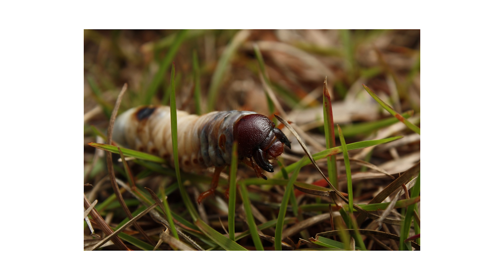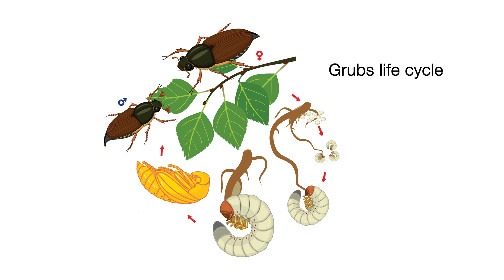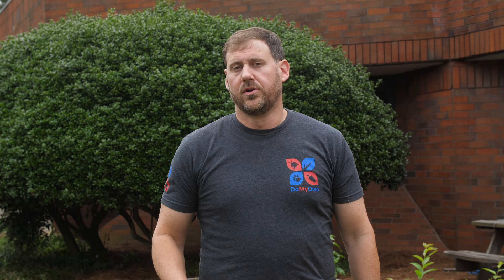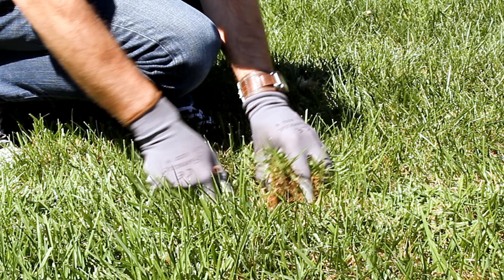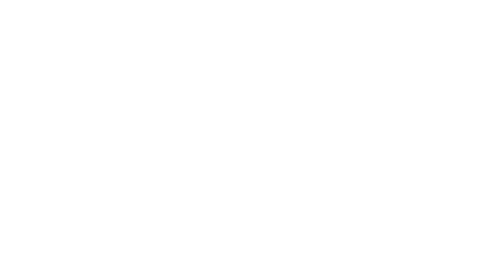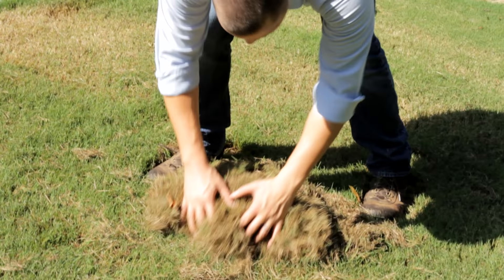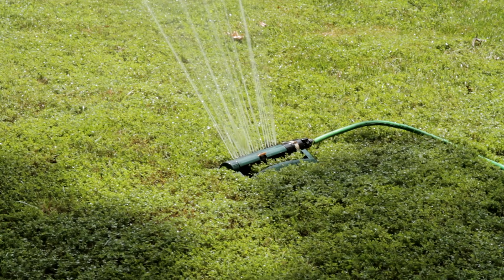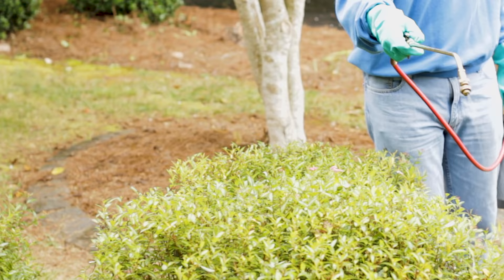Lawn Grub Treatment | DoMyOwn.com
Click here to Shop White Grub Control Products

Learn how grubs can be prevented and controlled before they wreak havok on your lawn.

Click here to Shop Granular Spreaders

More Resources on Grubs...